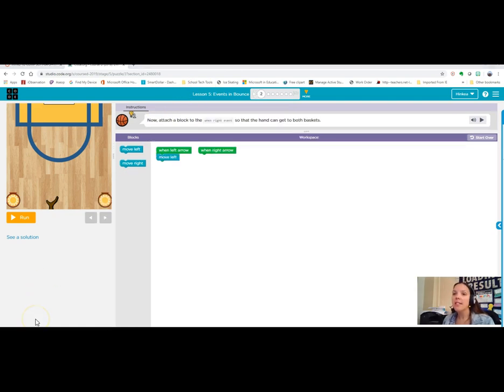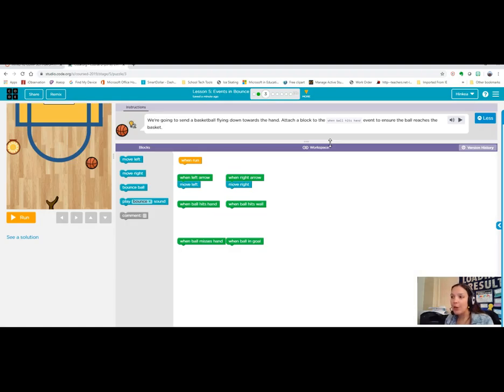HOC Course D Events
HOC Course D Events Directions